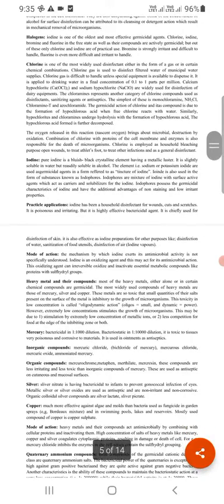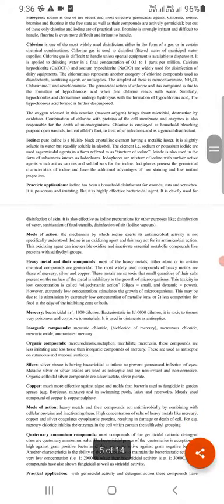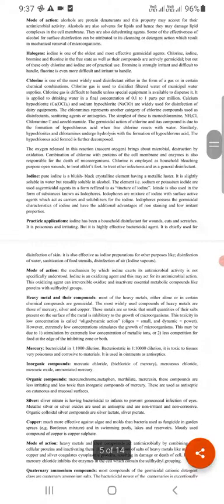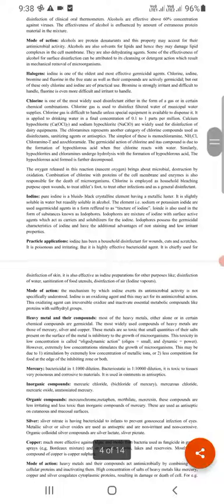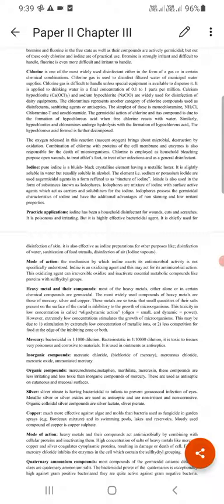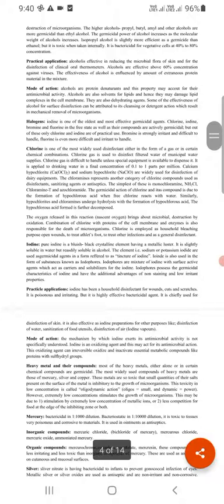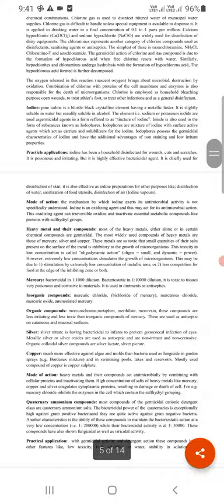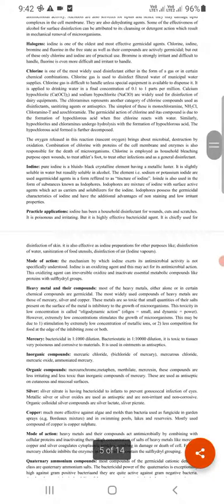Unit III Chemical Disinfectant Part V